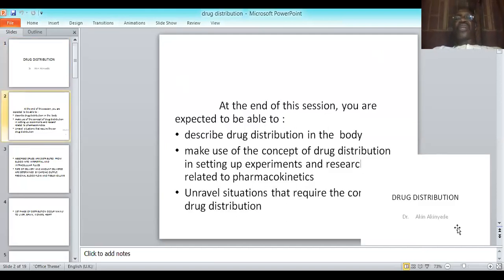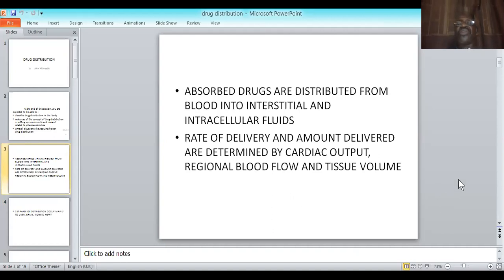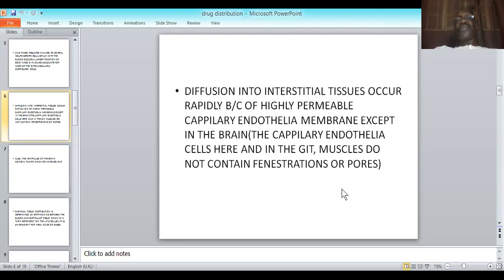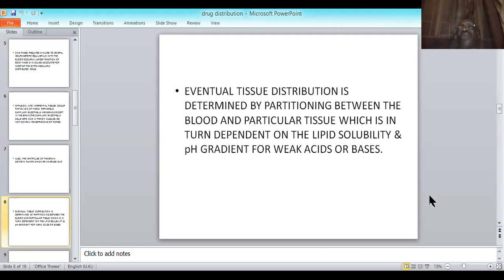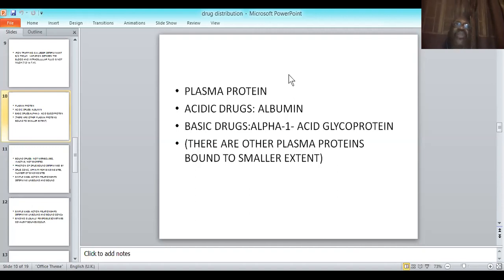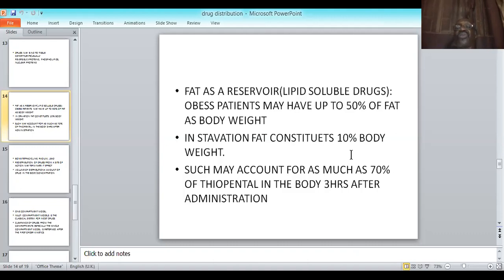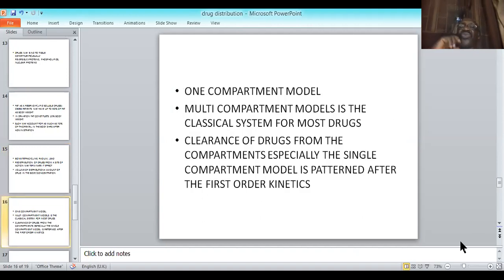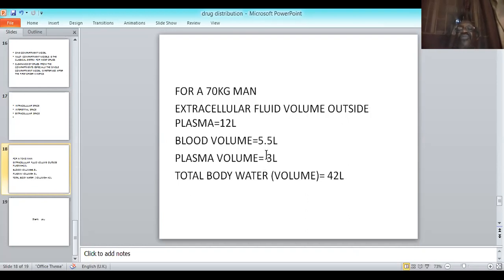PHA 312 PHARMACOKINETICS, Drug Distribution by Dr. Akin Akinyede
Lecture notes on Drug Distribution by Dr. Akin Akinyede